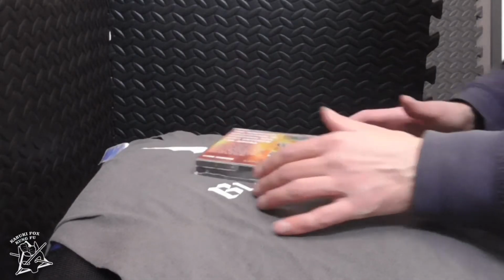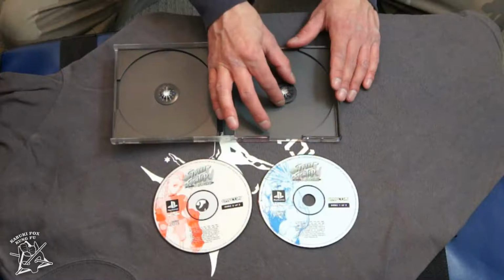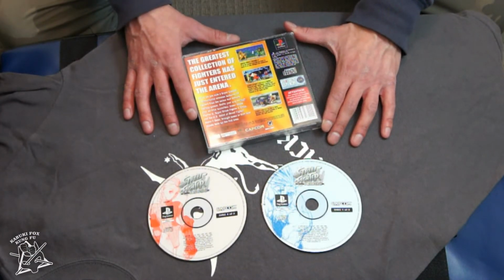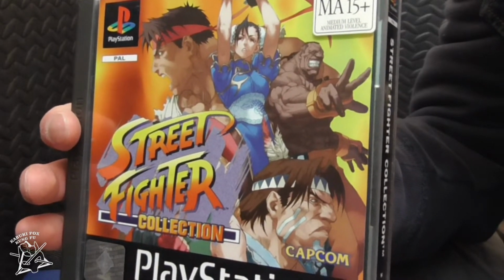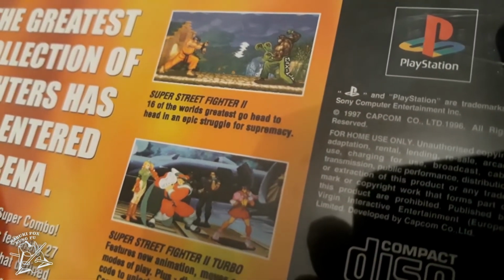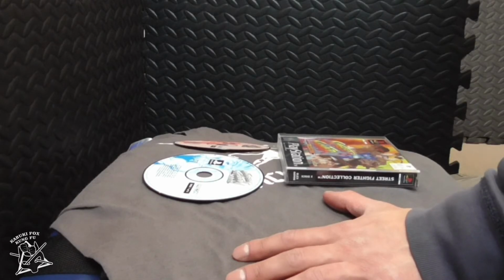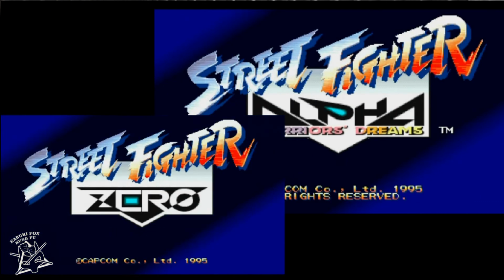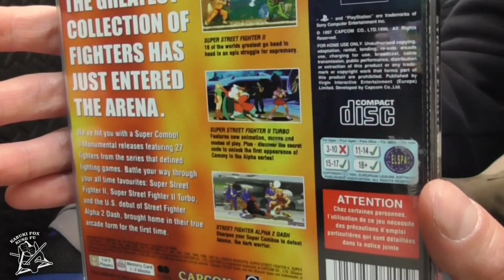Opening 'Street Fighter Collection' on Playstation PS1 (Retro Martial Arts Video Game Packages)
Here I open up an old Sony Playstation PS1 copy of Street Fighter Collection. Yes, it's true, I'm not really a fan of the original Playstation, but this was one of the few titles I LOVED in their library of games. Street Fighter Alpha 2 Dash / Gold and Super Street Fighter II.